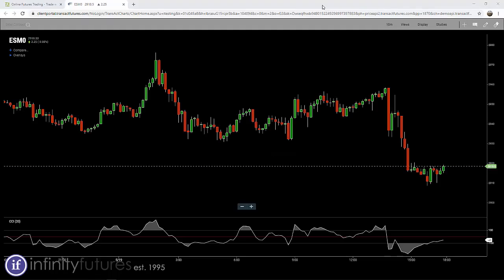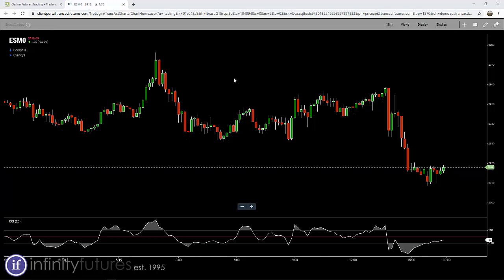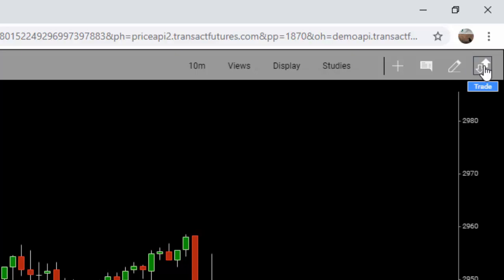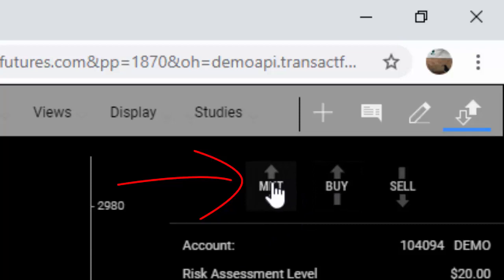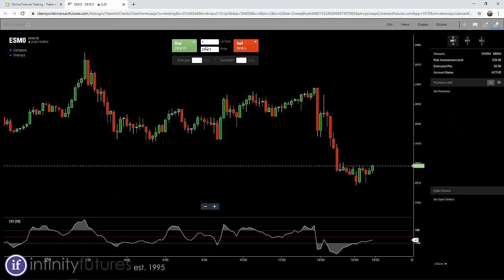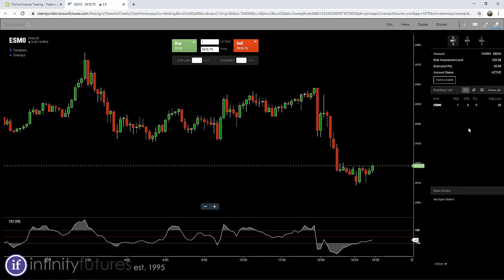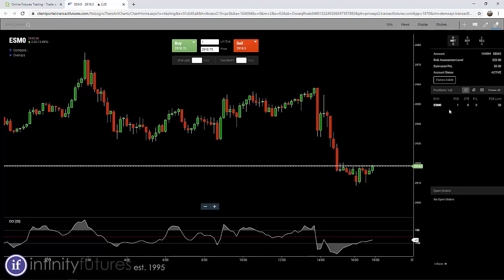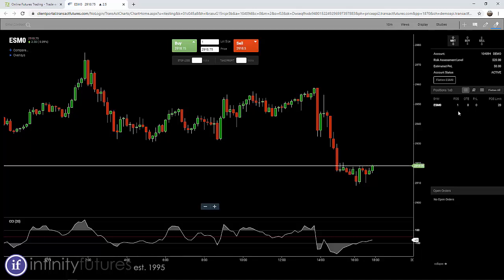Placing a Buy Market Order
Placing a market order to buy a futures contract with the InfinityAT™ Charts is easy and intuitive.  In this video we show how to quickly place a market order on the charts.